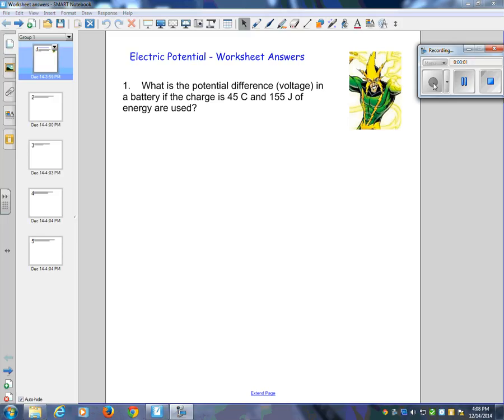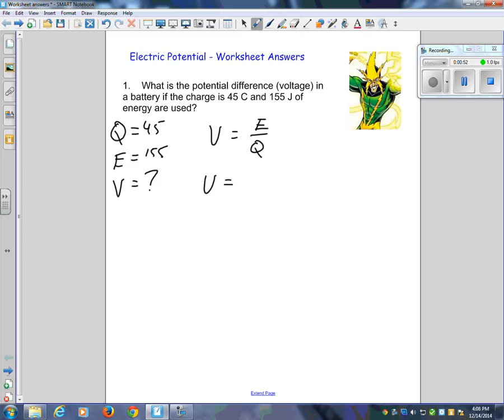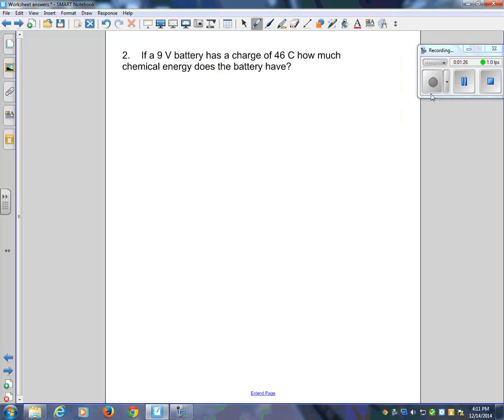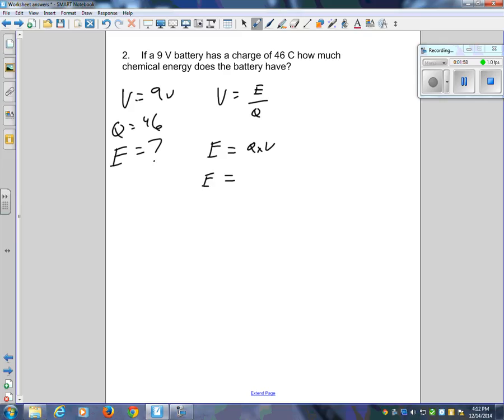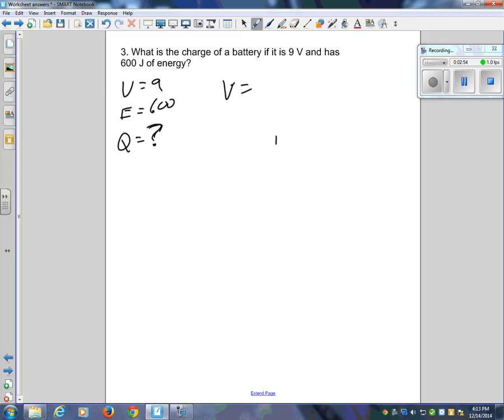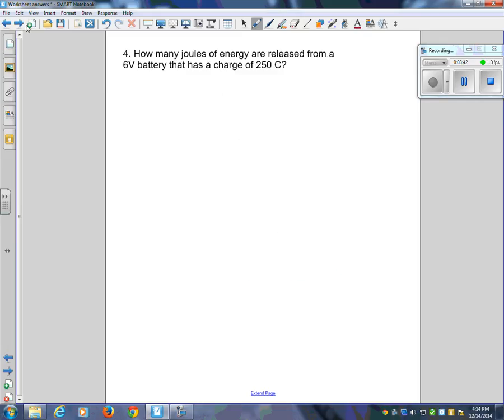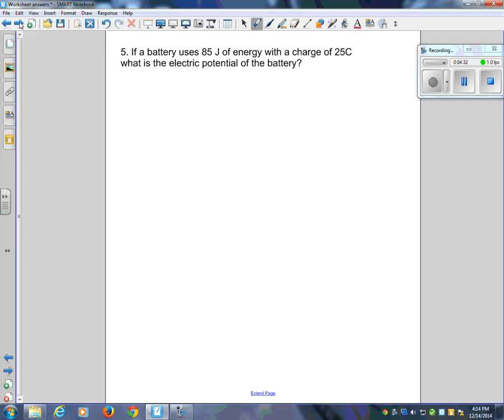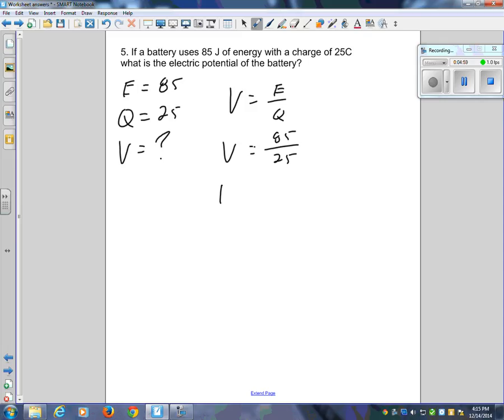voltage worksheet answers